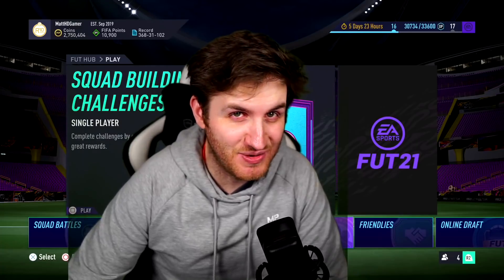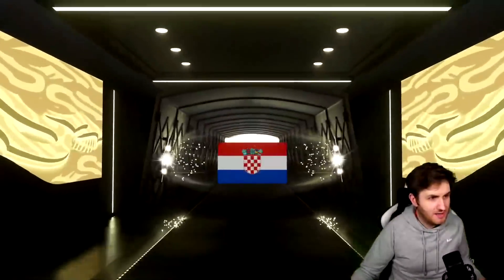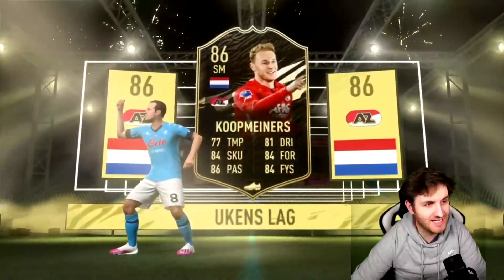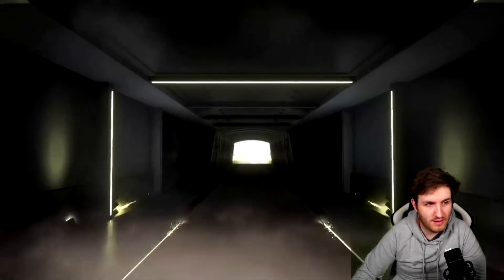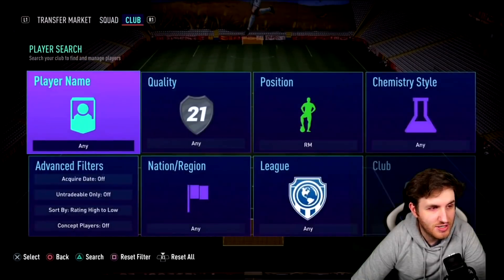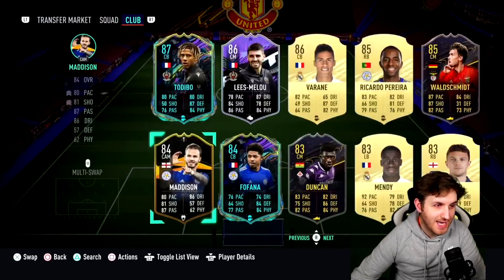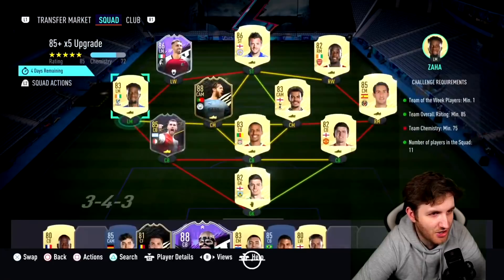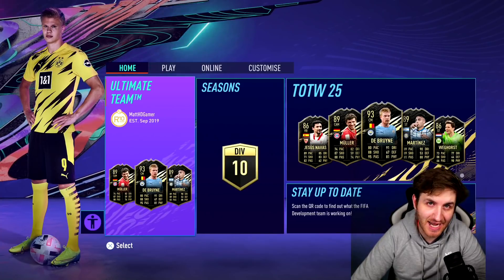What do you get from 10 Guaranteed 85+ x 5 Upgrade Packs?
Opening the 10 x Guaranteed FIFA 21 85+ x 5 Rare Player Upgrade Packs! 89 MOTM Pogba in 85+ x 5 Upgrade Pack?

FIFA 21 Guaranteed 85+ x 5 Upgrade Pack

Guaranteed 85+ x 5 Upgrade Packs

85+ x 5 Rare Player Upgrade Packs

FIFA 21

FIFA 21 85+ Upgrade SBC

Guaranteed Icon Upgrade Pack